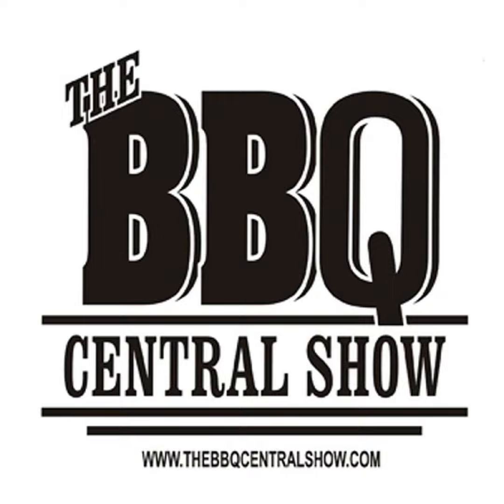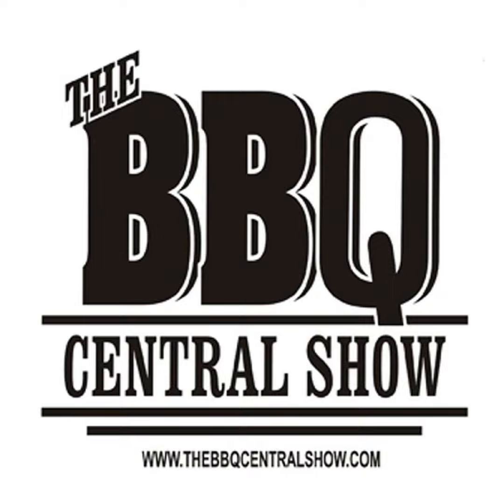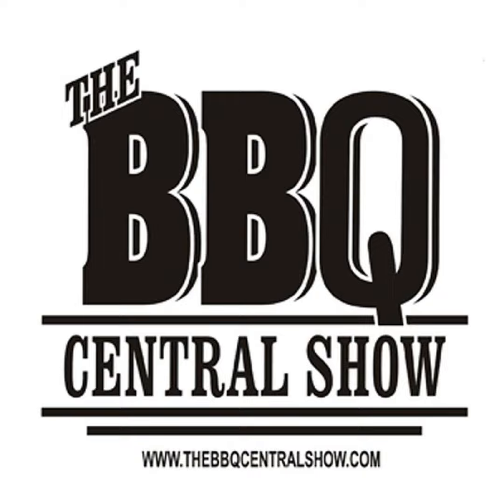The Best Moments of The BBQ Central Show in 10 Minutes or Less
Episode 60 - What’s on tap:  This episode brings you back to April 2010 and it's another Jon Solberg patented “double header”.  Both segments are with Forrest Dilmore.  Forrest is both an accomplished BBQ competitor (mostly FBA) and is also an expert ...